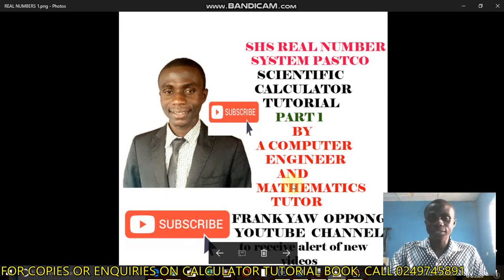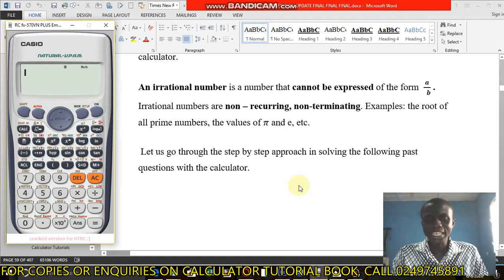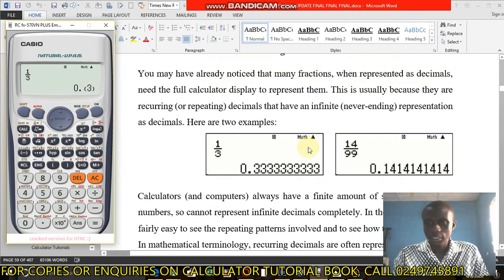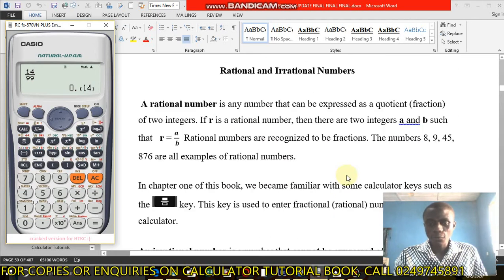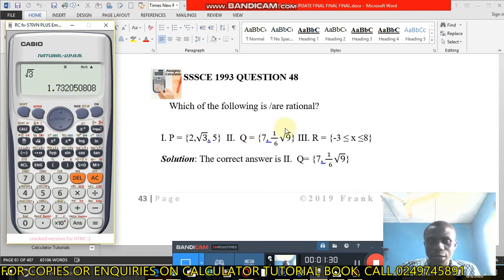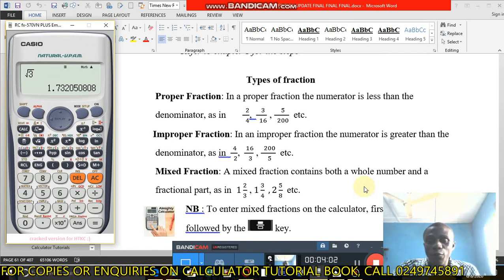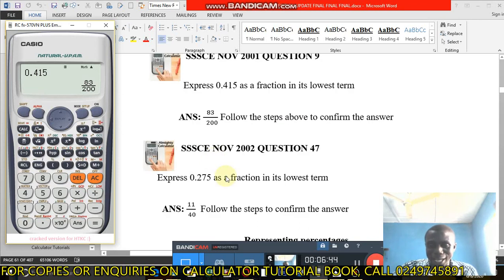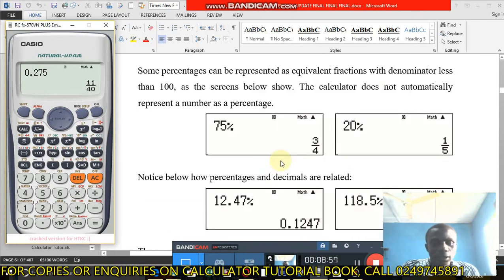SOLVING SHS REAL NUMBER SYSTEM PASTCO WITH CALCULATOR PART 1